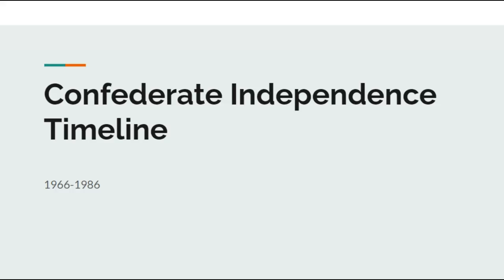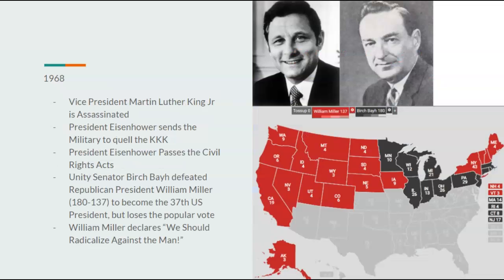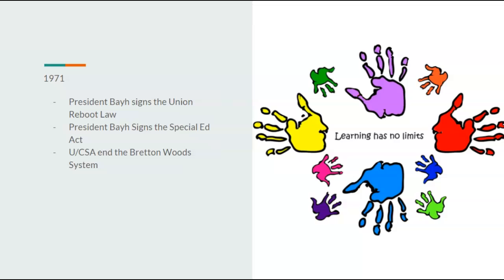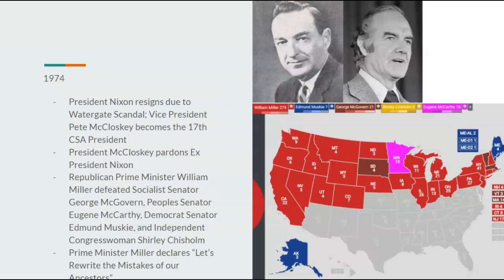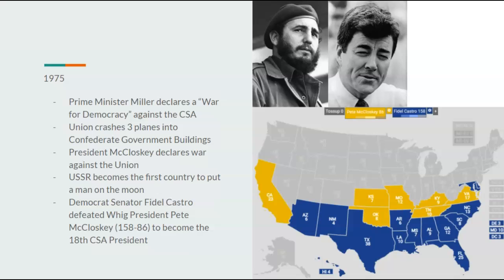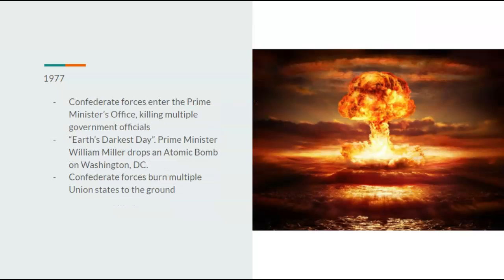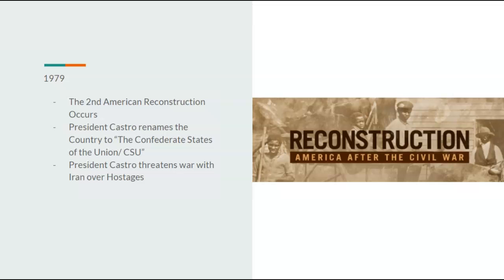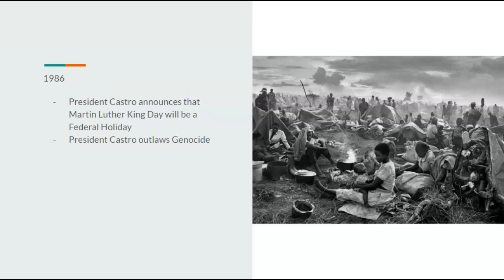Confederate Independence Timeline Episode 7